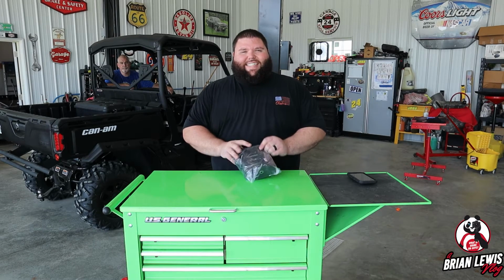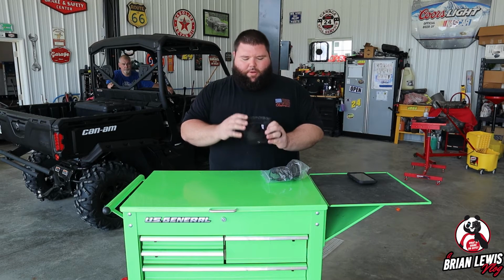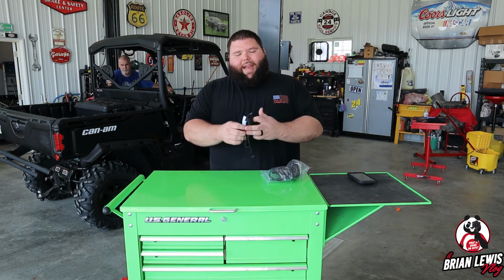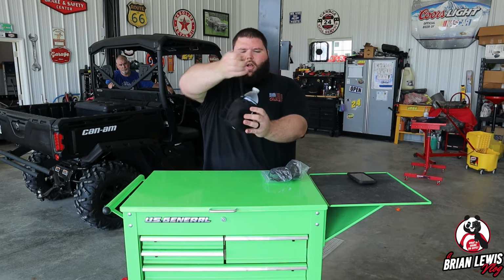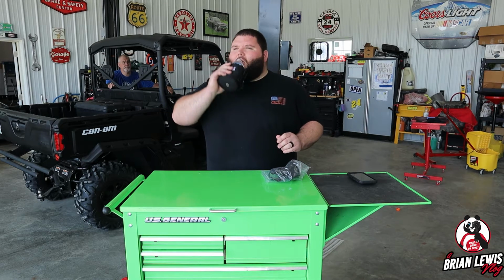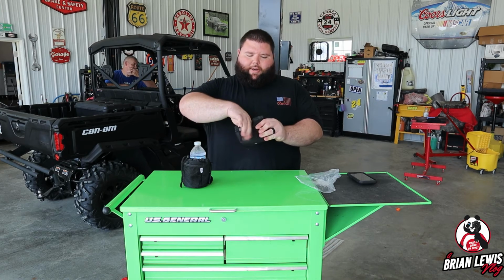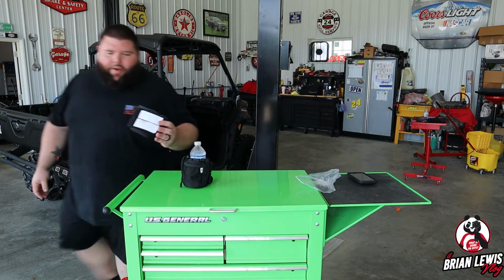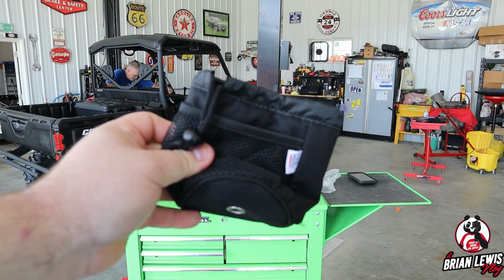Kemimoto Roll Bar Cup Holder Unboxing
Today we're unboxing some very nice cup holders Kemimoto sent us. These would do great on a jeep or side by side. More info below:

KEMIMOTO Cup Holder for your UTV
Valid date: Until Dec. 31st.

Easy installation: UTV cup holder fits 1.5'' to 2'' roll bar. No tools required, just install by your hand, there is an installation video on the listing.
Multifunction: Additional mesh pockets to hold other stuffs when you go out for a race, such as water bottles, cell phones, earphone, keys and etc.
Material: Washable and won't be out of shape. Nothing worrying about bursting or cracking during the game. Besides, 4MM PE foam can keep the drinks cool.
Fitment：With the adjustable longer strap can be cut to adopt for needs in case, UTV cup holder can be used on many place such as RZR 900 XP 1000, Ranger Crew, General. This utv cup holder will fit 12 to 24 oz bottle. Note: Do not fit Jeep.
Security and clean: Cord lock to secure the items inside, nothing bothers on rough road. The drain hole drain water out to keep it dry and the EV lining is easy to clean.